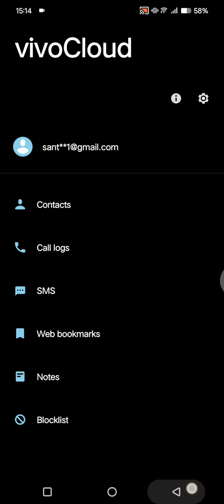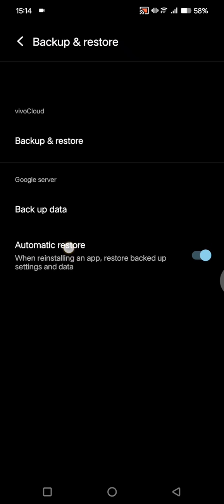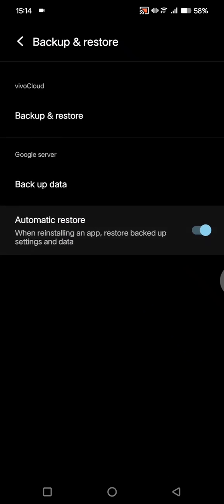😍 PRO: How to restore your Mobile ViVo y36e in second | Step by Step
This is how you can restore your Vivo phone